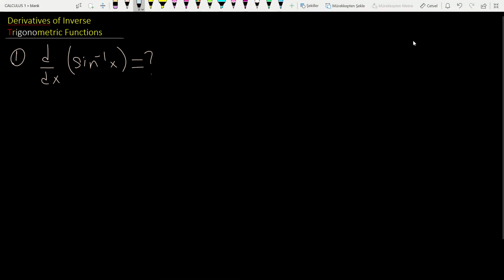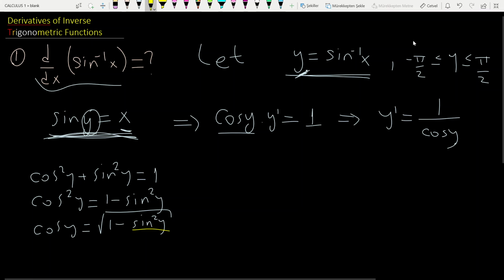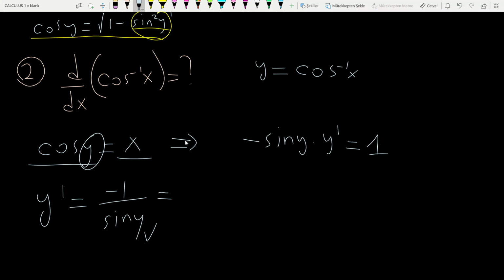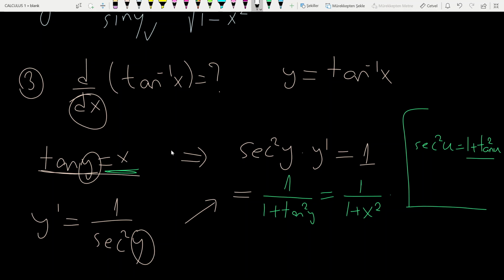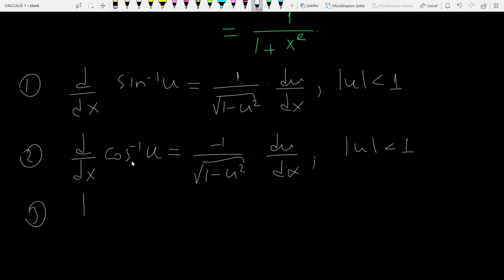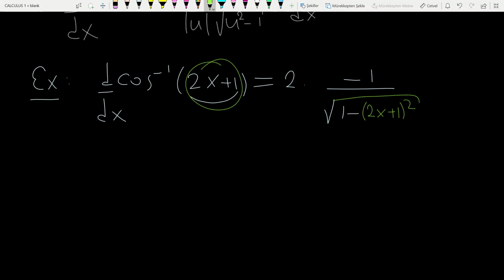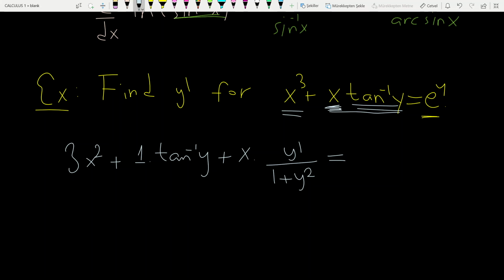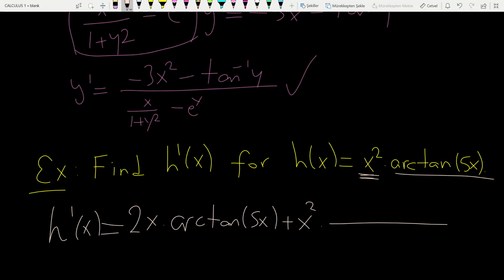Derivatives of Inverse Trigonometric Functions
Derivative of arcsinx
Derivative of arccosx
Derivative of arctanx
Derivative of arccotx
Derivative of arccscx
Derivative of arcsecx